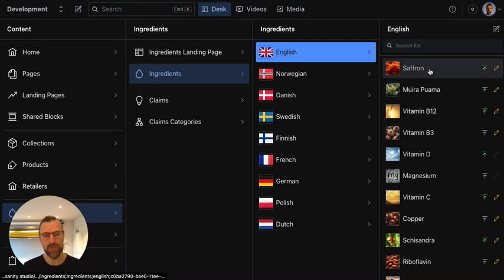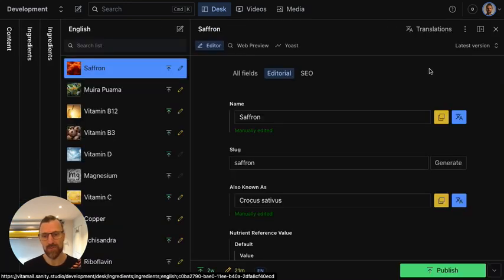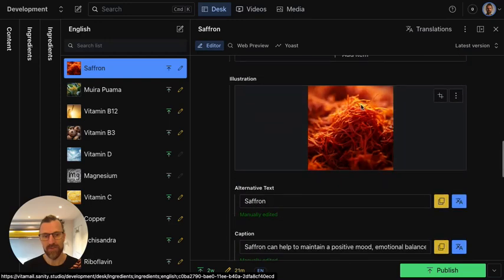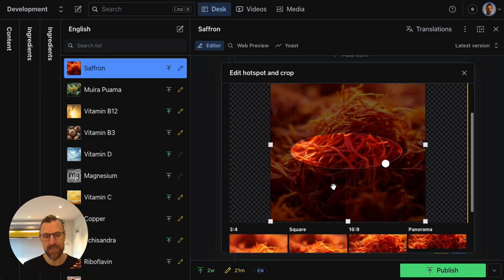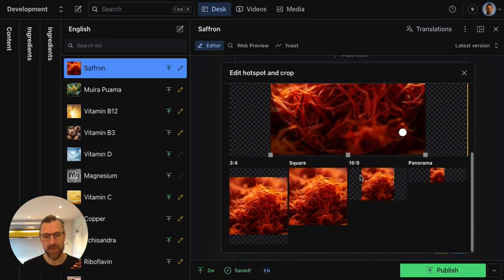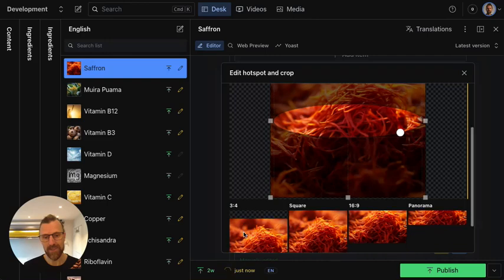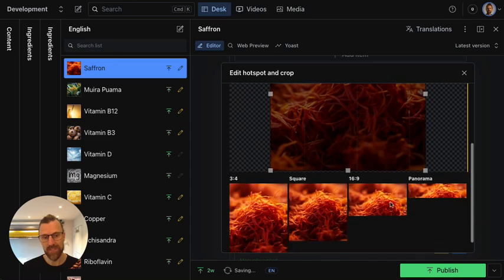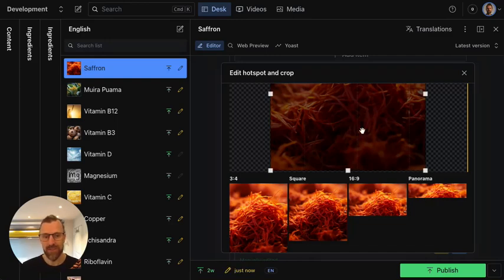Sanity CMS - Image Sizes, Formats, Cropping, and Hot Spots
What size image should you upload to Sanity CMS? And what image format? How do you control the image crop? Learn all about it in this video.